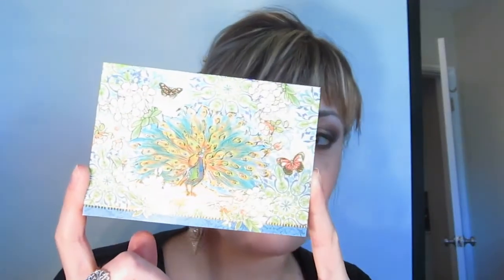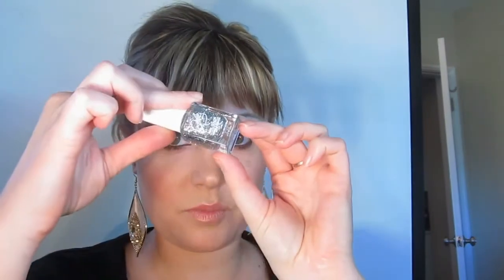Mail Time With (Cruelty Free) Viv Valore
About Me:
I am a professionally licensed cosmetologist, and freelance makeup artist. I have a 100% vegetarian diet, and refer to myself as a vegan. This is a cruelty free channel. I don't agree to represent or review products that are sent to me unless they are cruelty free. All products I review and use are based on my own honest opinions. I don't review products I haven't tried, and everything I review I have used on myself personally. Sometimes companies send things to me for free, so that I can review them. I have never signed a contract promising to give a flattering review for a product(s) or company. My commitment is to my subscribers, and what I stand for. I stand by my own recommendations on the basis that these products are cruelty free to the best of my knowledge at the date of the review. I can not take any responsibility if brands sell to parent companies that test on animals, or opt to test in a country that requires animal testing. Please note the economy isn't at its best, and this is our current state of welfare, and cosmetic items are frivolous. If a cosmetic company becomes a subsidiary company of a parent company that does test, I will no longer support the brand, no exceptions. I never use products from companies that have 3rd party testing or any gray areas. I am always updating and researching.

Product Cruelty Free Status Answer Key:
All products listed below are labeled to indicate what level of cruelty free they are, by the strictest standards. Cruelty Free is labeled with a (CF), and the product may contain animal bi products. Vegan is labeled with a (V), and products that are vegan that come from companies that only make vegan cosmetics are labeled with a (*V). Some cosmetics used in all of my videos may be talc free, gluten free, fragrance free, paraben free, etc. in addition to being cruelty free and vegan.

FTC:
Everything shown was purchased by myself. Pumpkin & Poppy Cosmetics were gifted in a swap or exchange of products with Veggie Beauty. I am not being paid or featured by any companies for this review. Thoughts and opinions are my own. No copyright material was used to create this video.

My earrings are from The Icing.